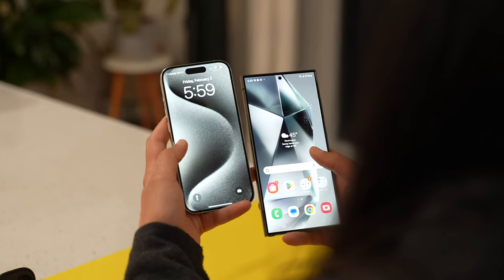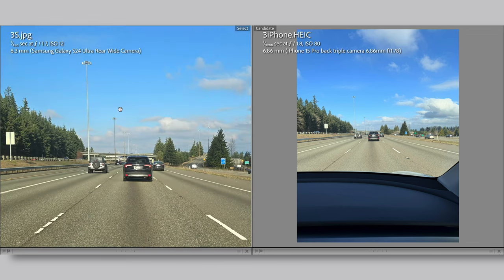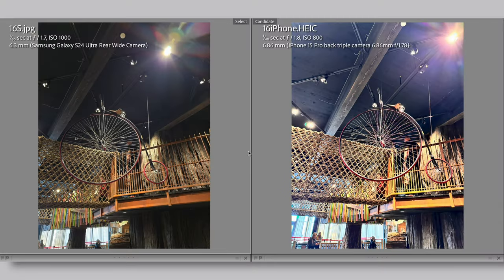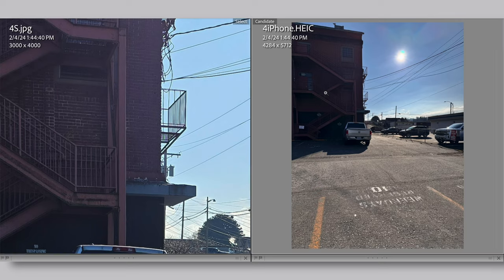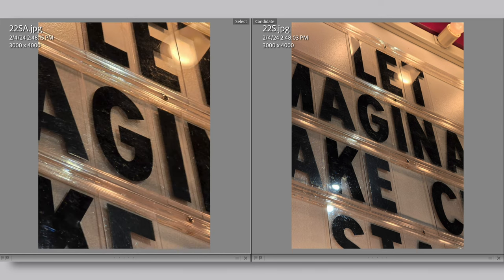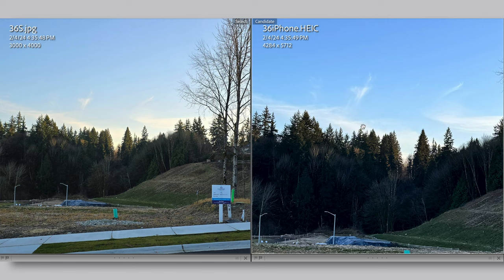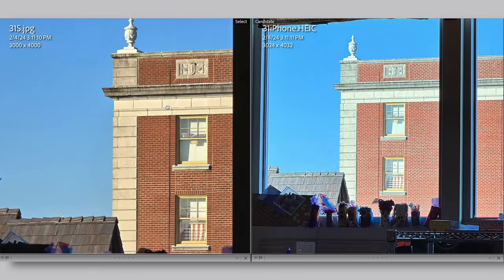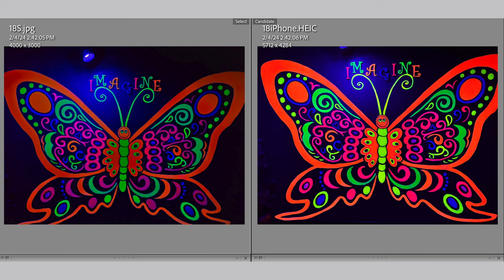Camera Battle - iPhone 15 Pro vs S24 Ultra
S24 Ultra vs iPhone 15 Pro Camera Comparison
S24 Ultra is a better camera in my Opinion. Here are 5 Reasons why!

❤ Anjana

00:00 Intro
00:55 Reason 1
02:10 Reason 2
02:58 Reason 3
04:19 Reason 4
05:06 Reason 5
06:05 iPhone Advantage 1
07:58 iPhone Advantage 2